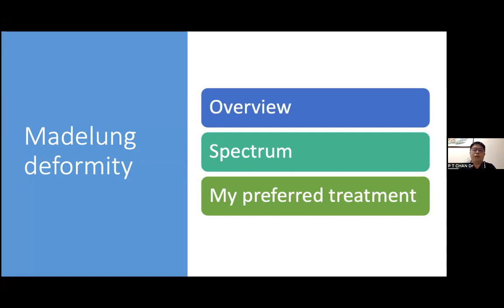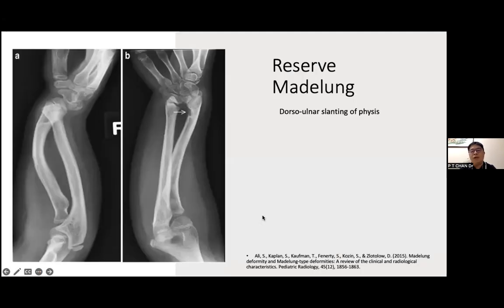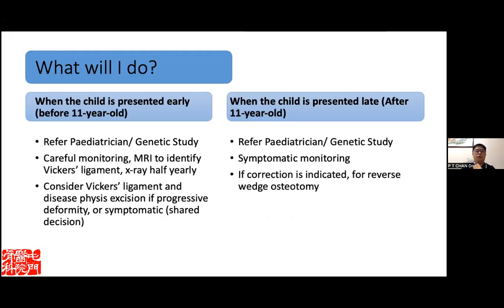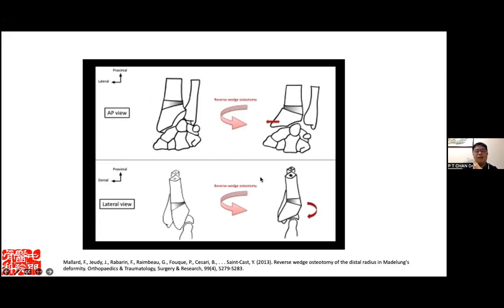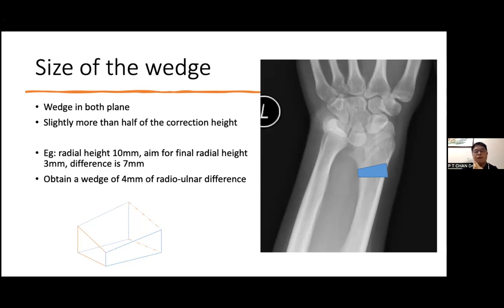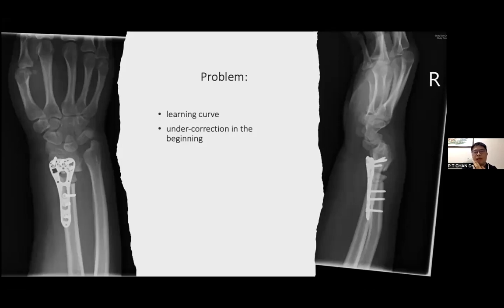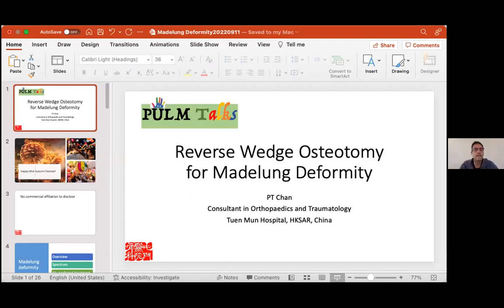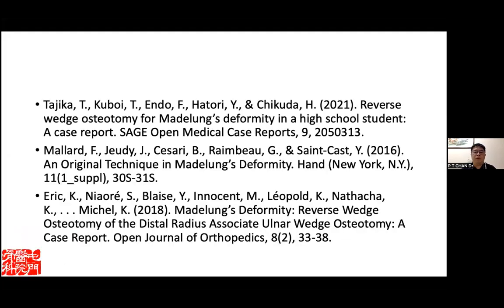PULM TALKS #23 Technique- Madelung Reverse wedge technique PT Chan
PULM Talks

Organizers: Francisco Soldado,Kevin Little (US) , Cristina Alves (Portugal).

PULM TALK #23 - 11 th September- 2022
Trauma- MCP dislocations K  Little
Dr Francisco Soldado from Barcelona, Spain and great